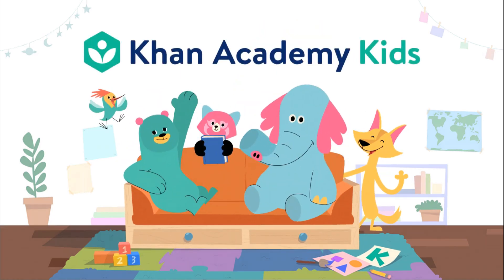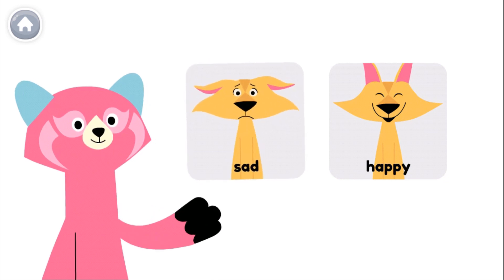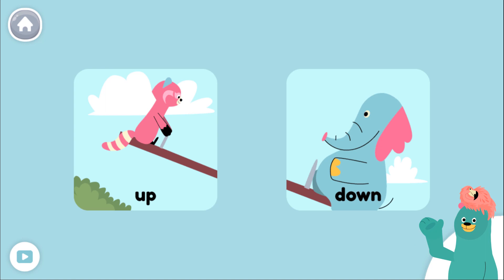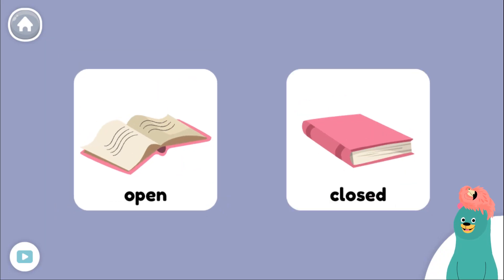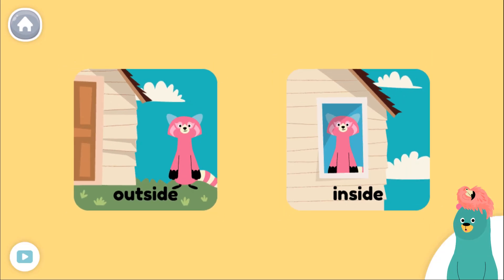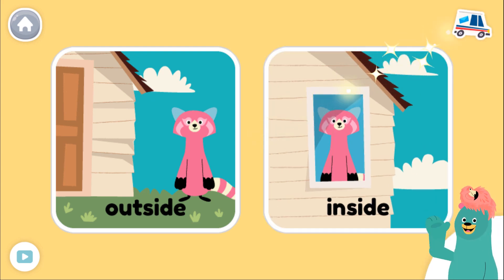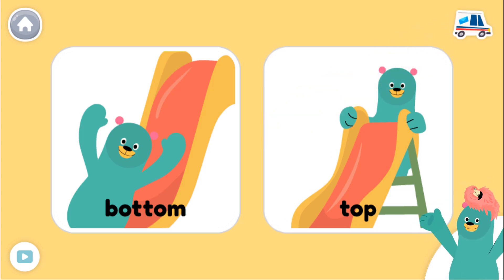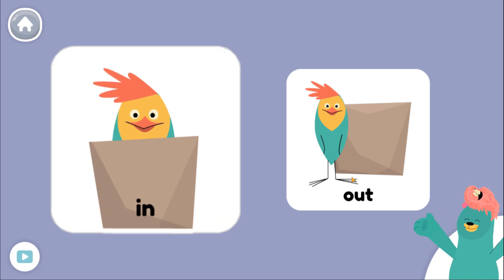Opposite -Từ trái nghĩa | Học tiếng anh cho bé | Học mà chơi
Bài học tiếng anh cho người mới bắt đầu
Với ưu điểm học thông qua các nhân vật hoạt hình vui nhộn, âm thanh bài hát sống động, video giúp các bạn mới bắt đầu học tiếng anh, nhất là các bé trong độ tuổi nhỏ (từ 9 tháng) làm quen với tiếng anh một cách tự nhiên nhất. Gakid giúp bé vừa học vừa chơi. Bé có thể phát triển tiếng Anh bên cạnh tiếng Việt, giúp bé sử dụng thành thạo cả hai ngôn ngữ.
Học tiếng anh qua bài hát và các hình ảnh sống động